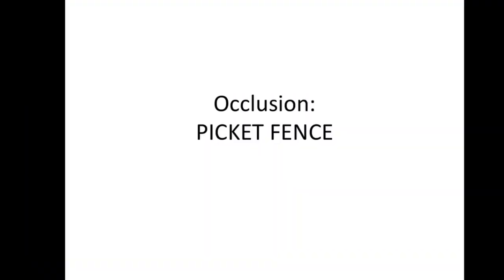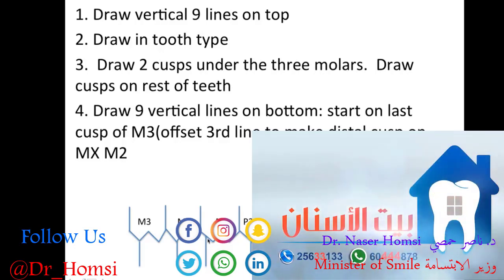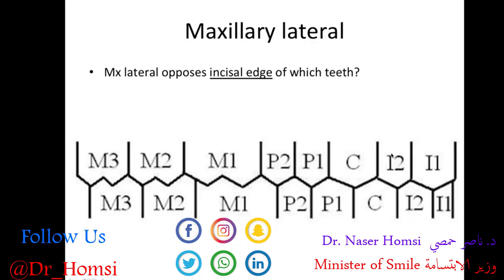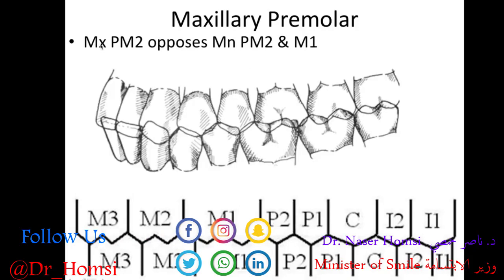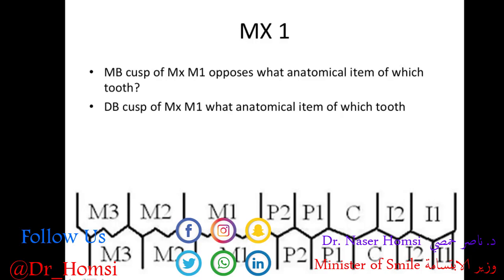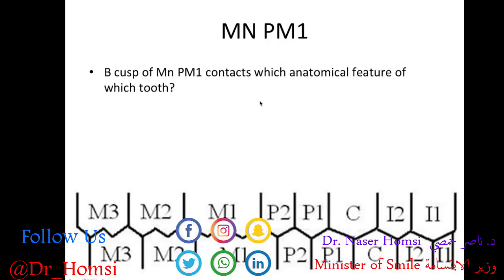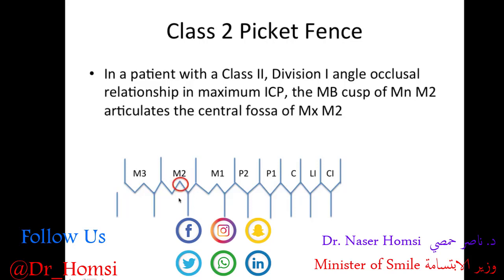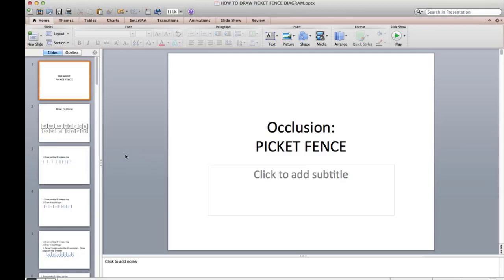محاضرة في طب الاسنان عن تطابق الاسنان و القوى الاطباقية